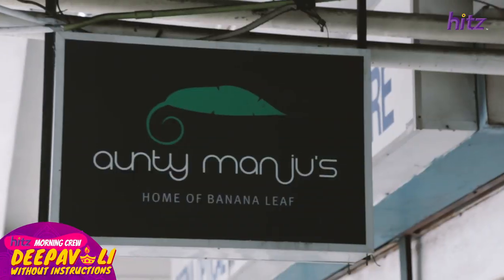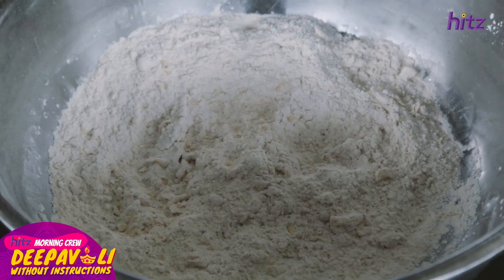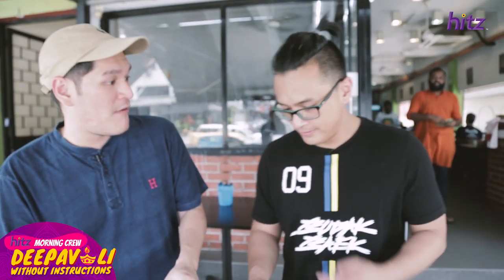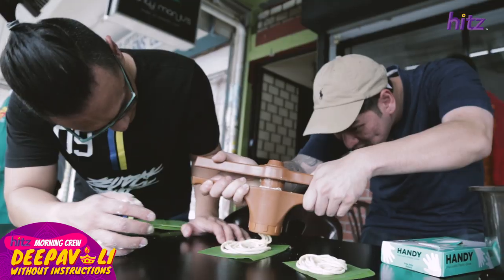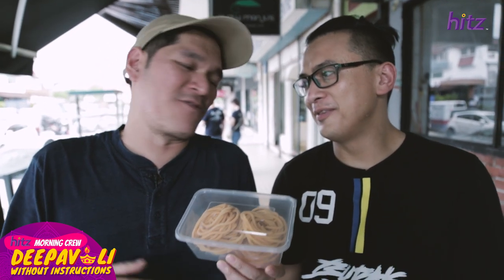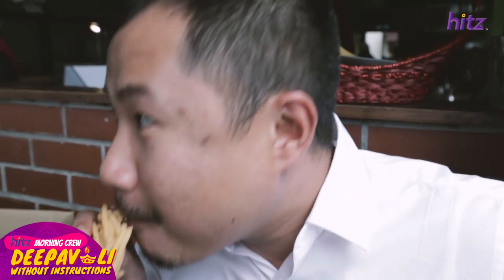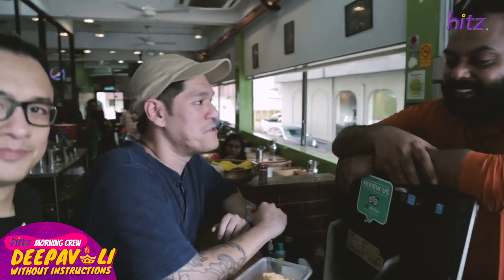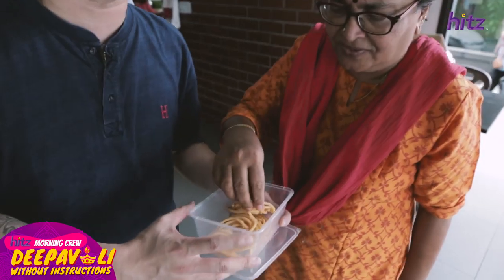Making Murukku | HMC Deepavali Without Instructions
It's Deepavali season and Ean and Arnold are ready to join in on the festivities! They're attempting to make Aunty Manju's murukku, but they aren't allowed to have any help or instructions!